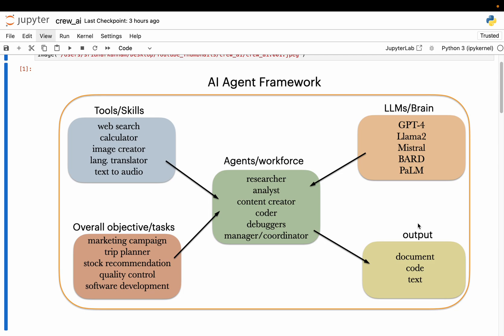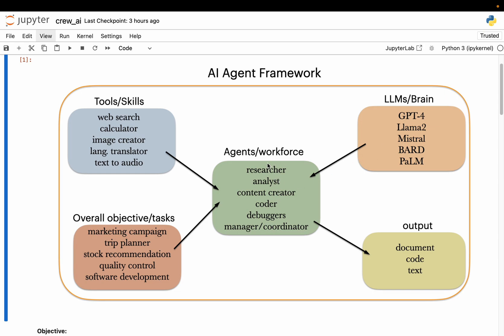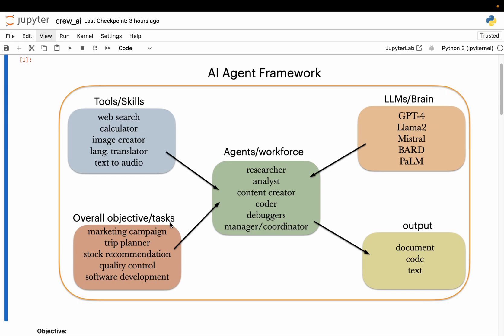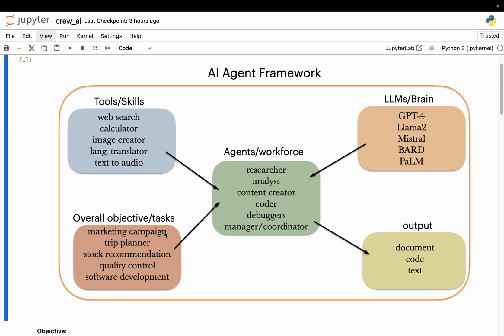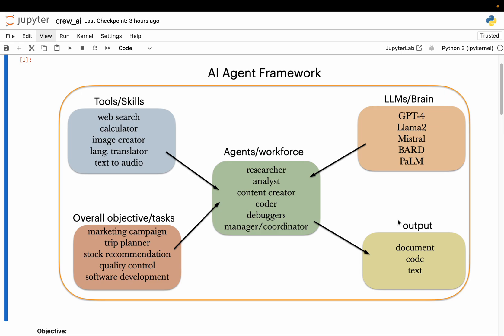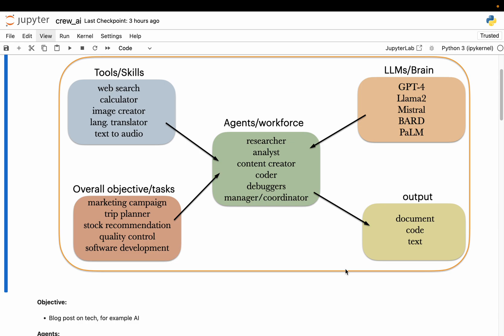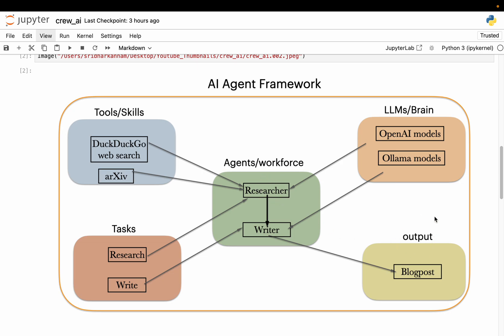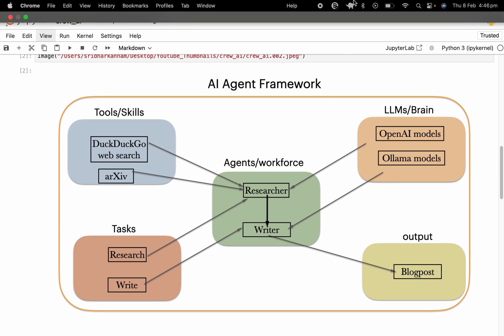AI Agents - Digital Workforce